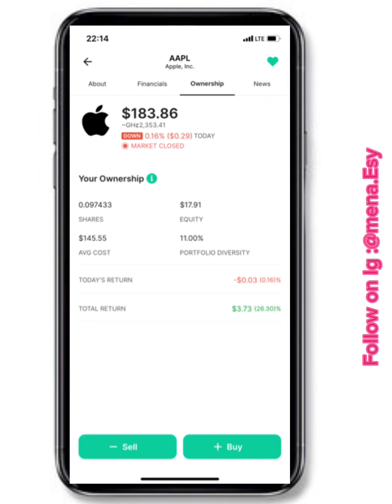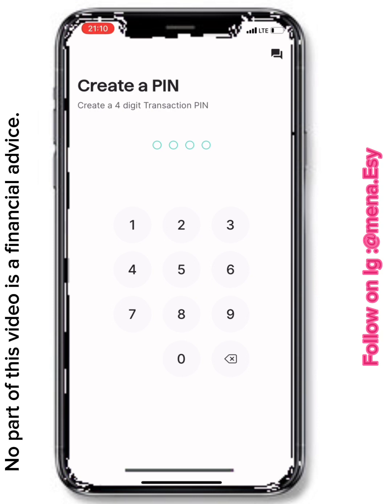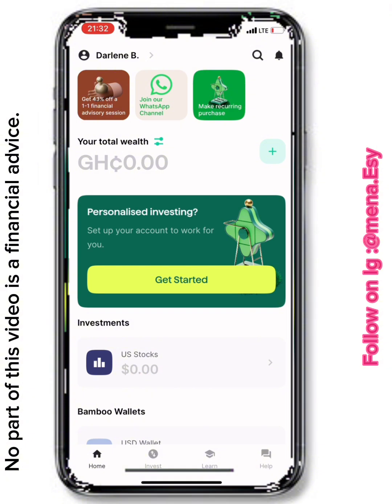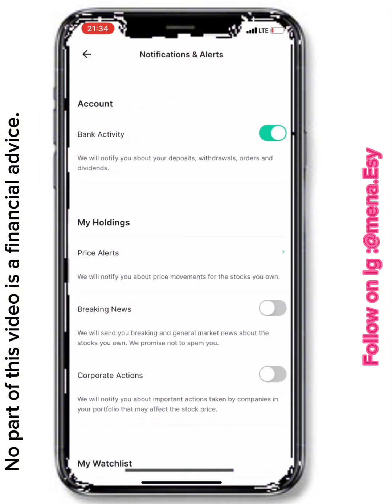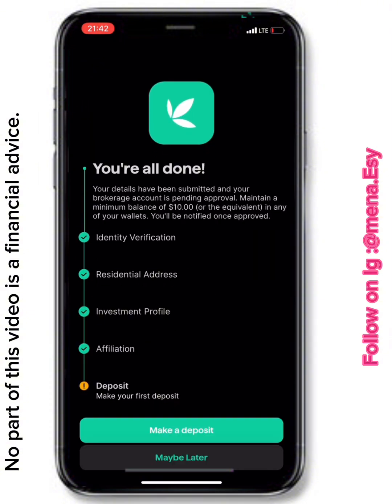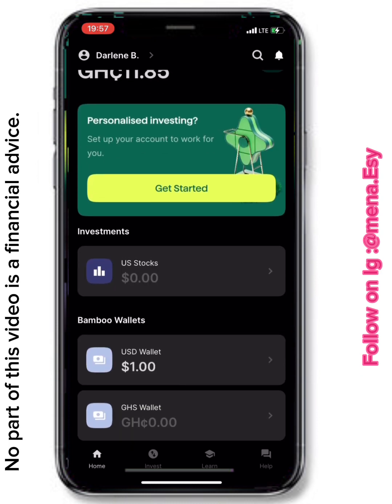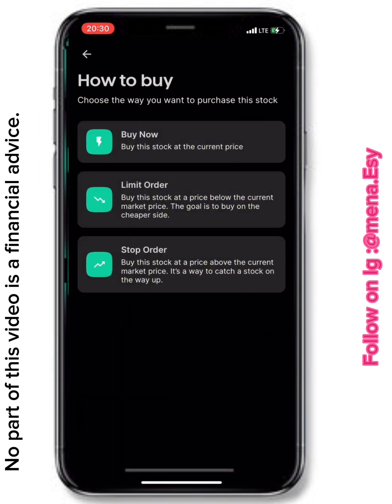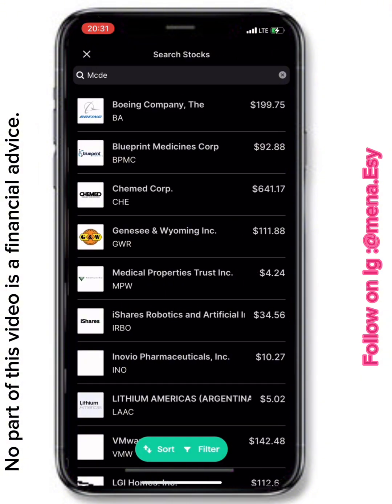Learn how to buy US stocks step by step using Bamboo invest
In this tutorial, you will learn how to buy us stocks whilst in Ghana using Bamboo invest. I’ve been using bamboo to buy stocks for some time and so far it has been good.

Link to To the app